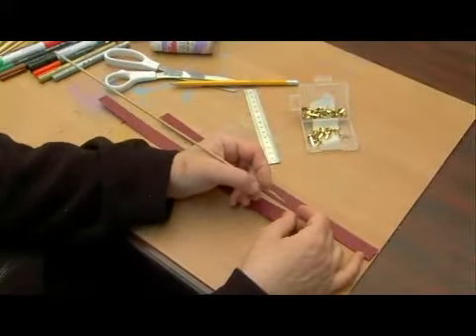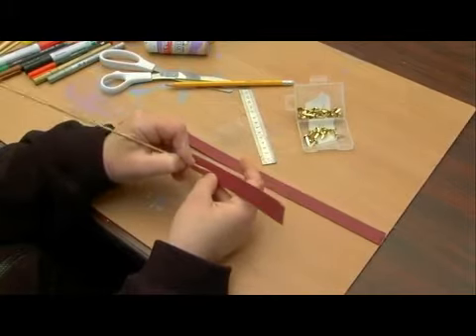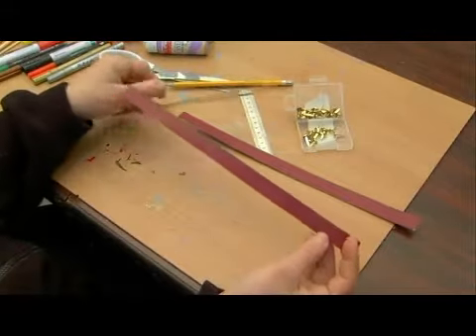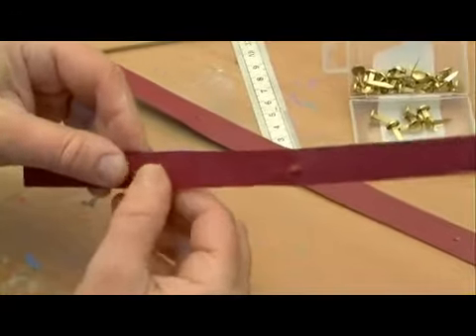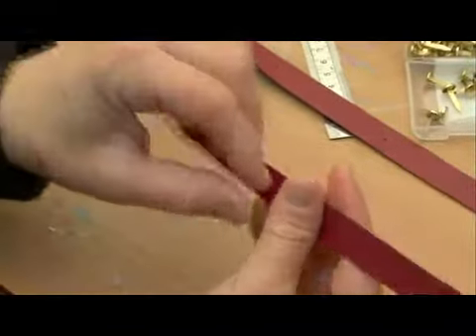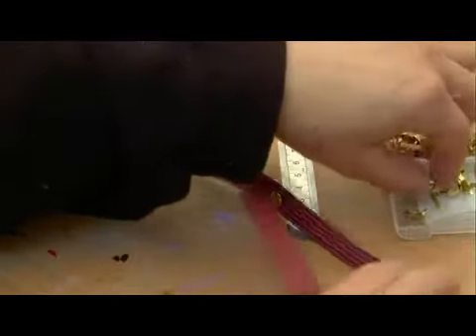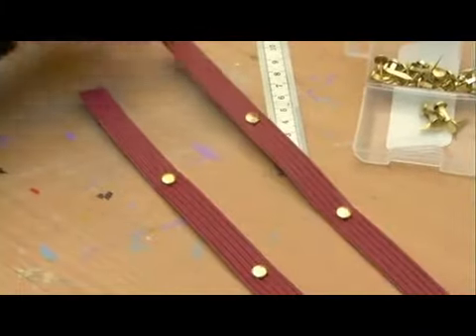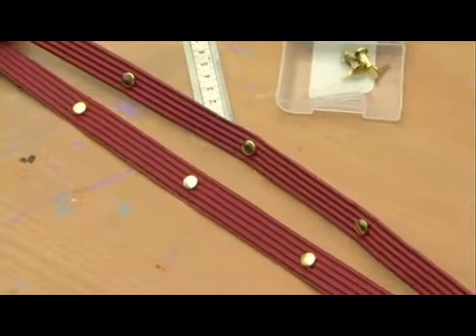Children's Marching Drum: Put Gold Fasteners on Strips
Children's Marching Drum: Put Gold Fasteners on Strips. Part of the series: How to Make a Children's Marching Drum. Metal fasteners in your paper strips will give you a handy way to attach your string. Learn how to make a children's marching drum in this free crafts video.